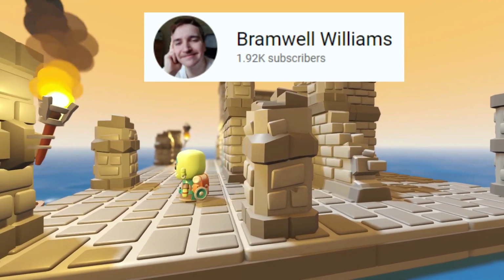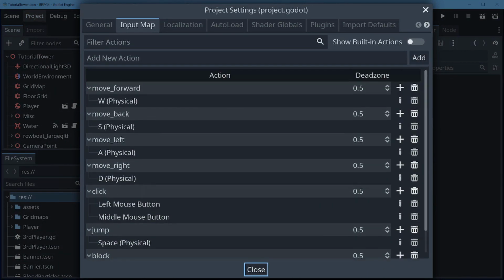HACK GODOT LIKE A PRO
I like to recommend channels making great Godot Tutorials so that you too can learn to hack Godot like a pro!